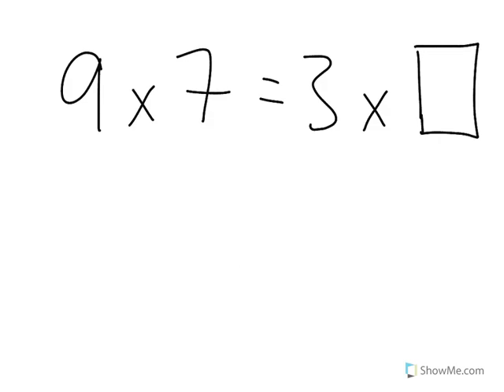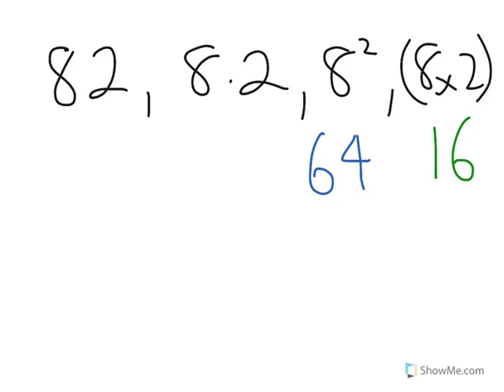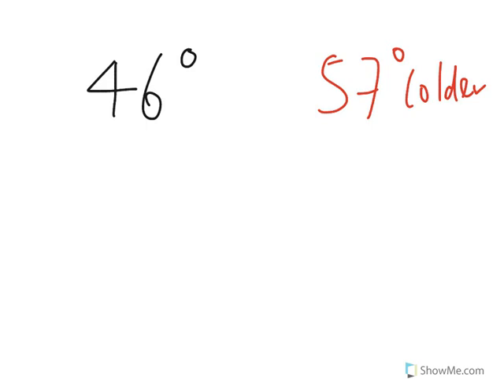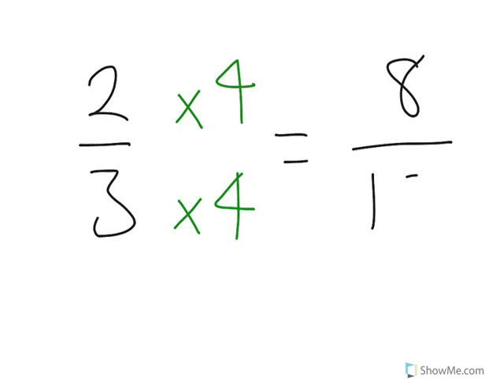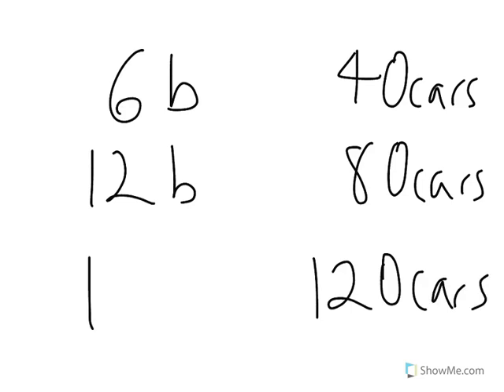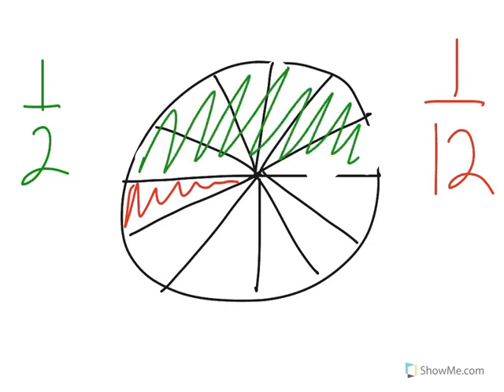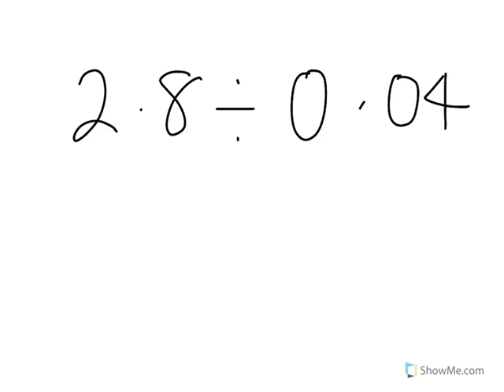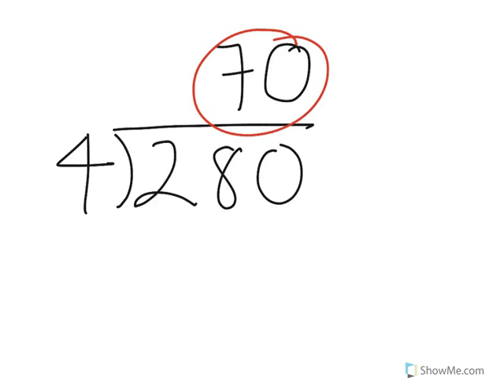QLD Naplan Practice Year 7 Set 1 Solutions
Solutions to the QLD Naplan Practice Year 7 Set 1 Solutions